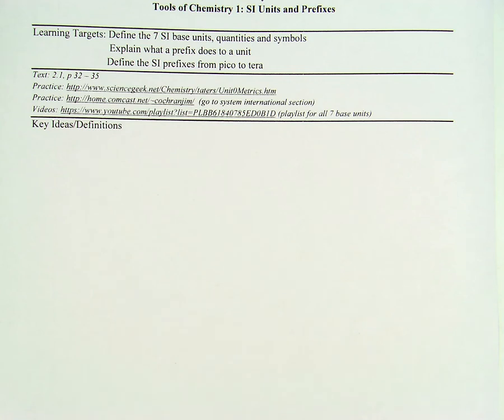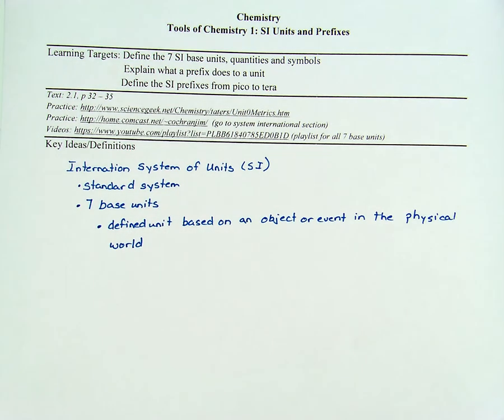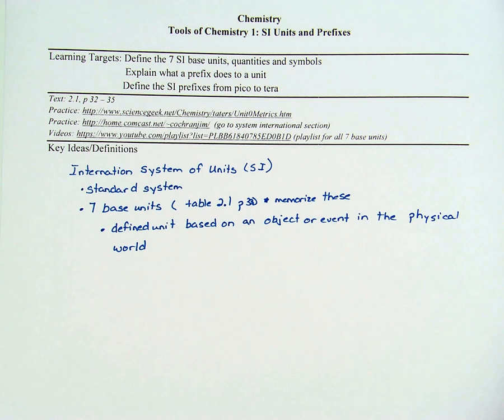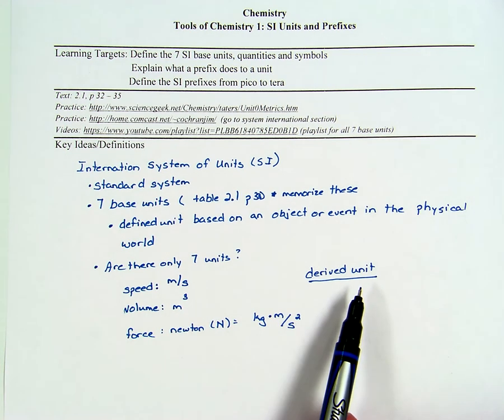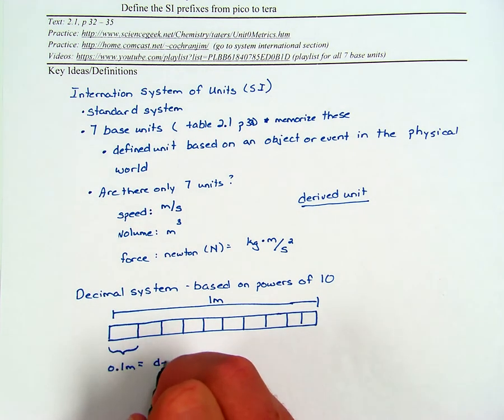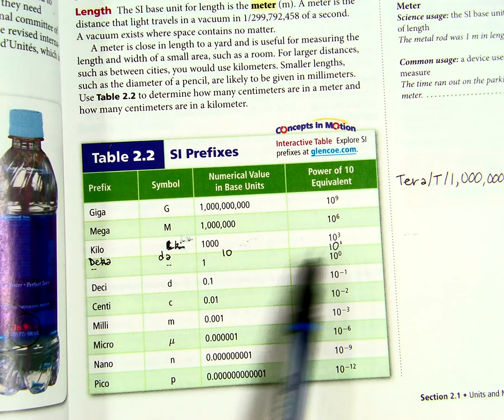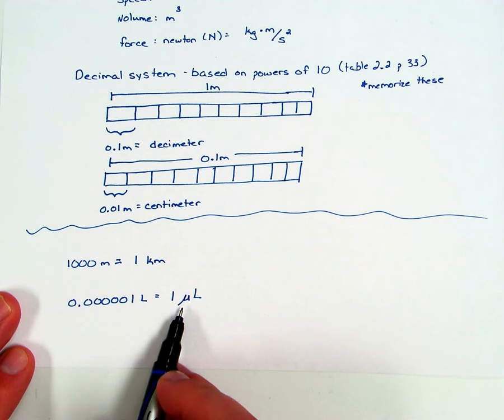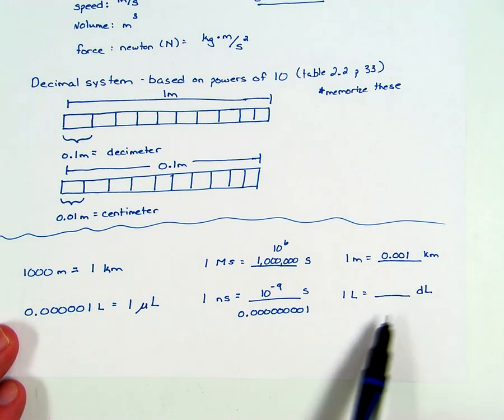Chem: tools of chem1 si units and prefixes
The SI system, its base units, and prefixes.